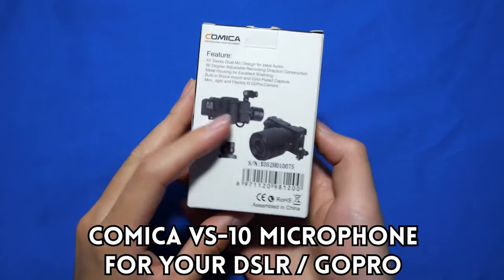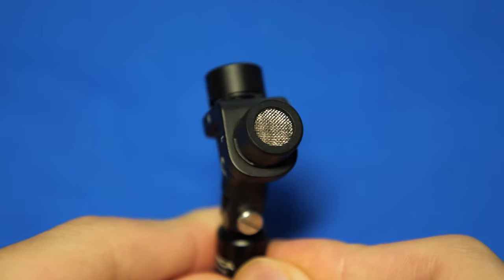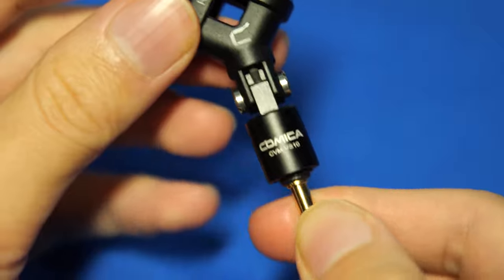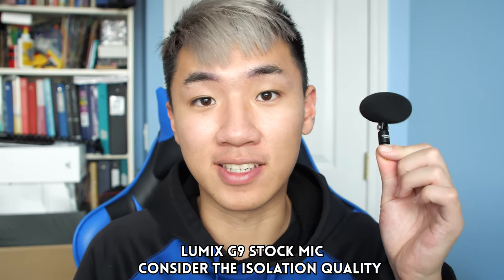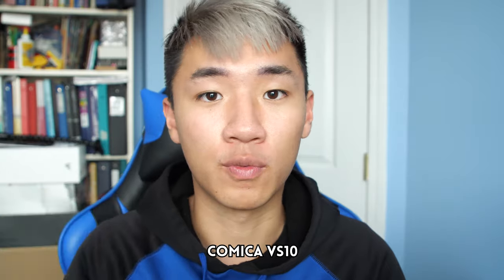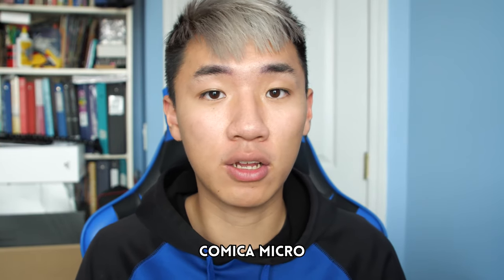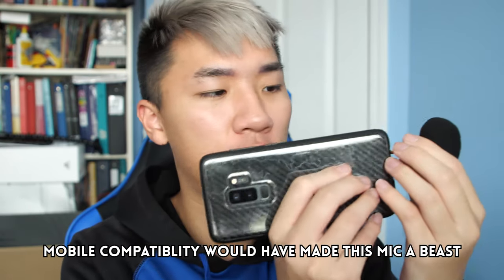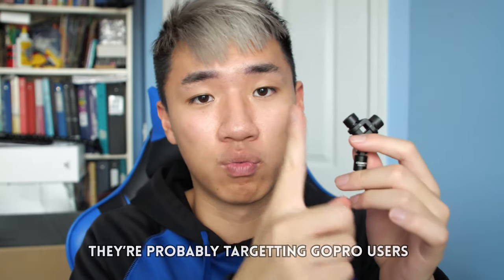$30 Comica VS-10 Camera Microphone Review! Another Budget Microphone!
Amazon Prime FREE 30 Days